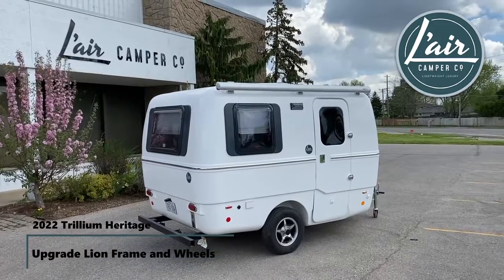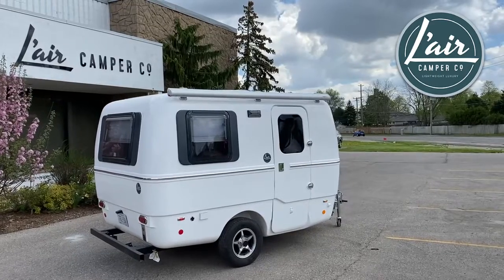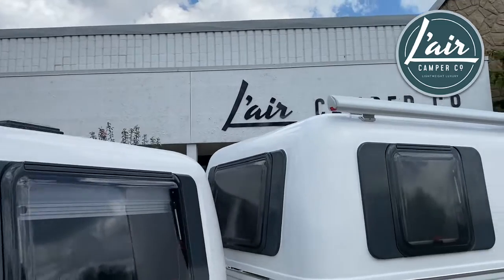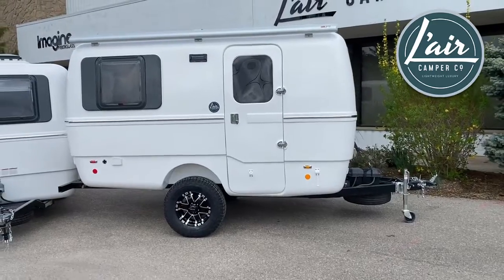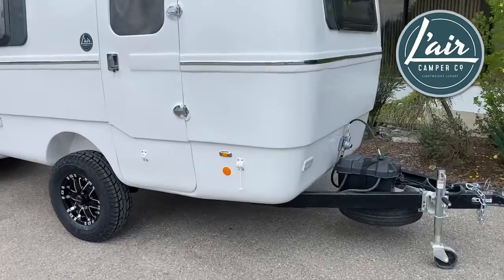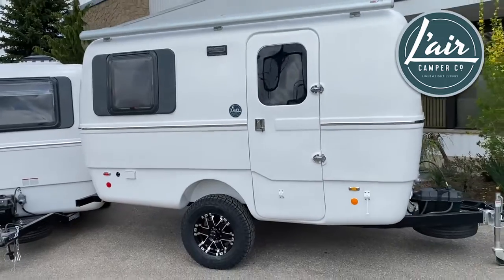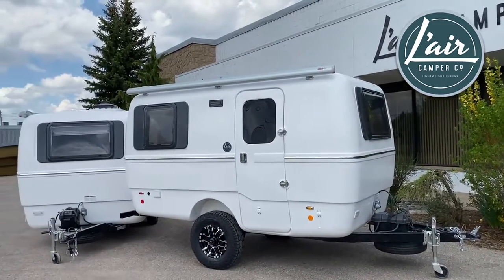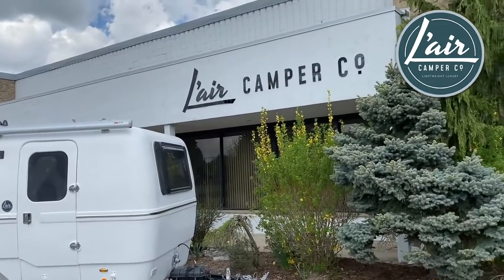2022 Trillium Heritage Lion Frame Upgrade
L'air Camper Co. introduces the Trillium Heritage 1300 and 4500 "Lion" frame and wheel upgrade. This package makes the camper 7" higher on the front frame rail. We think it looks awesome!